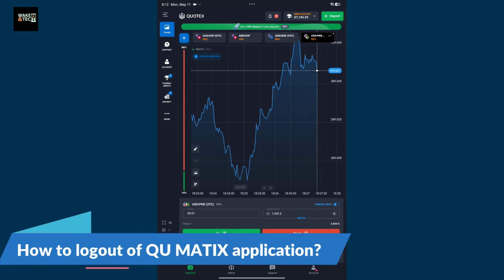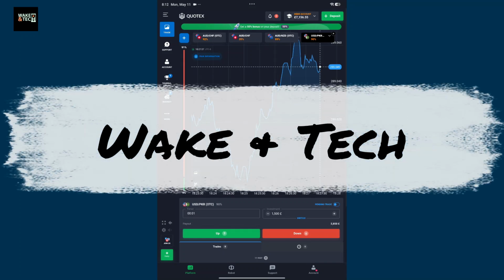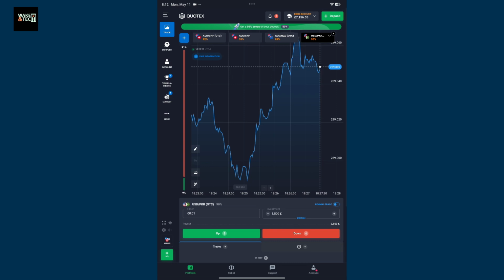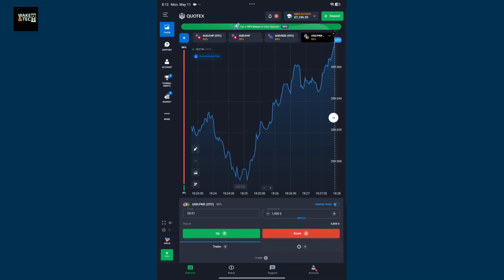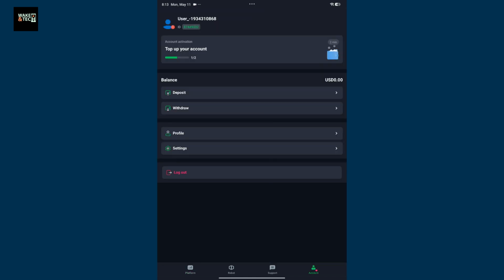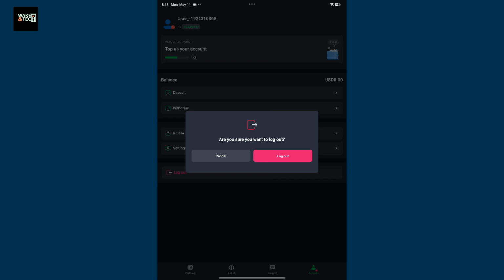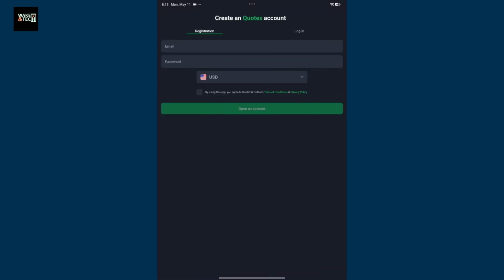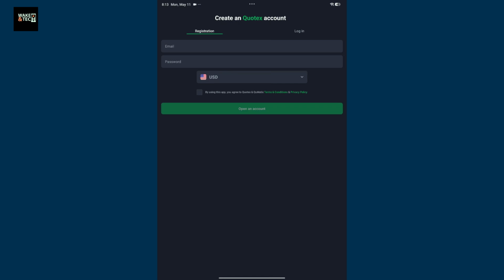How to Log Out of QU MATIX Account Easily (2026)?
Want to log out of the QU MATIX application but not sure where the option is? In this simple beginner-friendly tutorial, I’ll show you the exact steps to safely log out of your QU MATIX account in just a few taps.

Logging out can help protect your account privacy, especially when using a shared device or switching accounts.